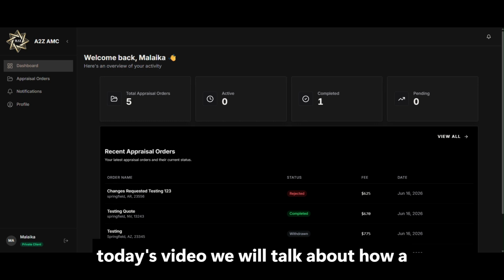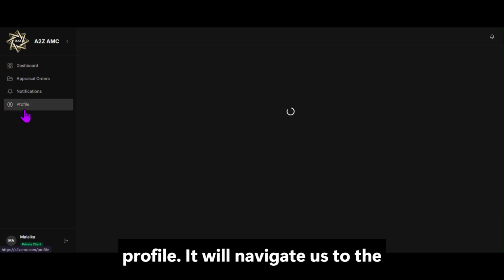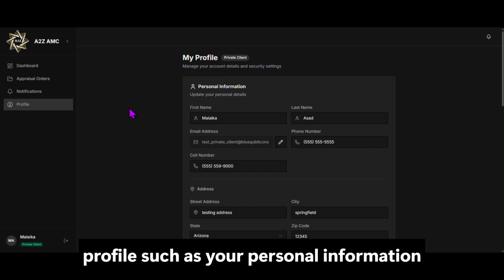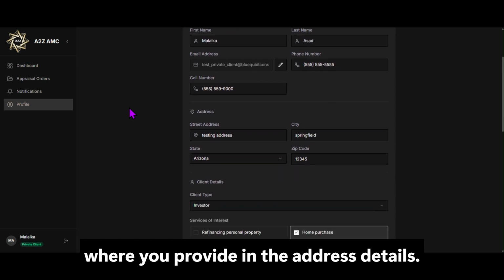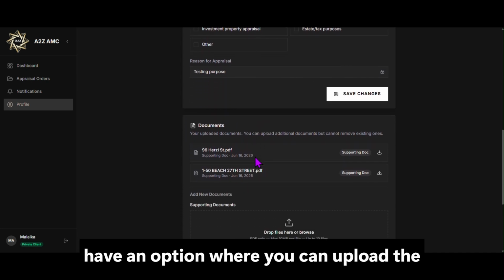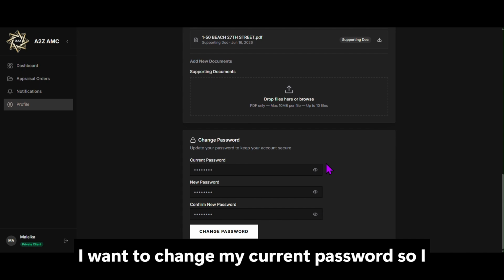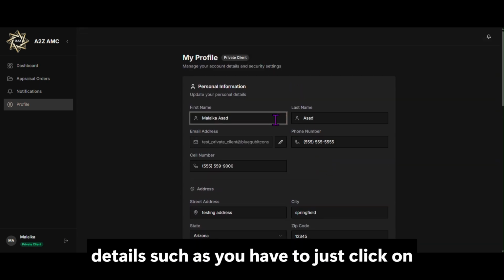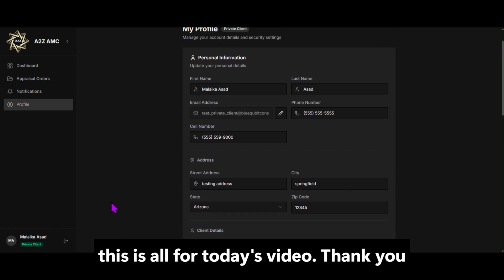How a private client can update their profile A2Z AMC Training Series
A2Z AMC Training Series | Updating Your Profile (Private Client)
In this tutorial, you'll learn how Private Clients can update their profile information using the A2Z Appraisal Management Company (AMC) Platform.
In this video, you'll learn how to:
Navigate to your Profile page
Update your personal information
Update your address information
Review your client details and services of interest
Upload or replace supporting documents
Change your account password
Save your profile changes successfully
Keeping your profile information up to date helps ensure smooth communication throughout the appraisal process.
Chapters
00:00 Introduction
00:10 Navigating to the Profile Page
00:20 Updating Personal Information
00:30 Editing Address Details
00:34 Reviewing Client Information
00:43 Uploading Supporting Documents
00:50 Changing Your Password
00:56 Saving Profile Changes
01:09 Conclusion